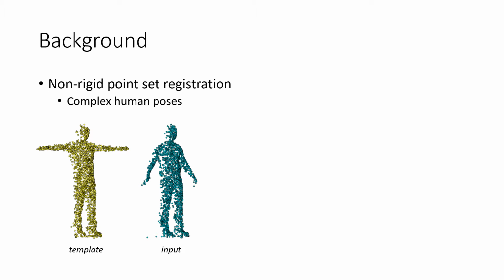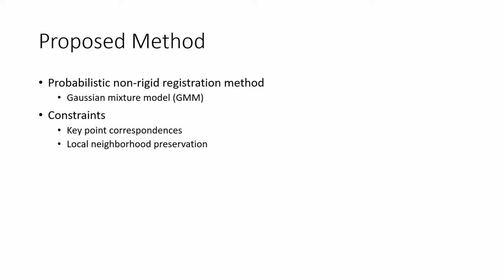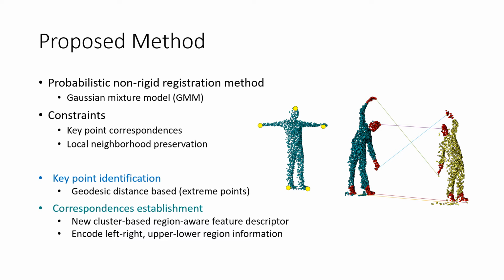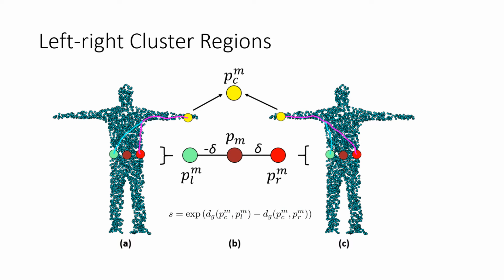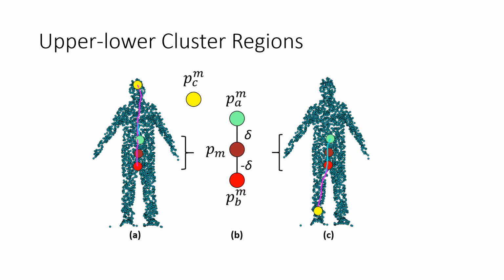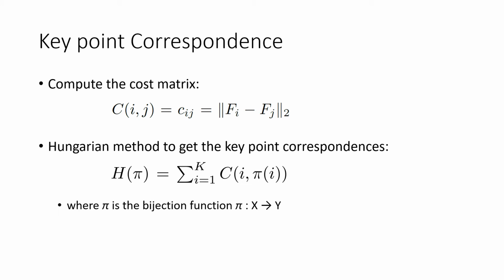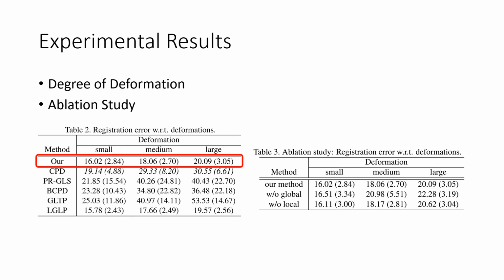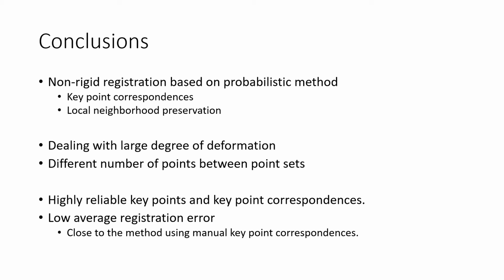Registration of Human Point Set using Automatic Key Point Detection and Region-aware Features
Authors: Amar M Maharjan (University of North Texas)*; Xiaohui Yuan (University of North Texas) Description: Non-rigid point set registration is challenging when point sets have large deformations and different numbers of points. Examples of such point sets include human point sets representing complex human poses captured by different types of depth cameras. In this work, we present a probabilistic, non-rigid registration method to deal with these issues. Two regularization terms are used: key point correspondences and local neighborhood preservation. Our method detects key points in the point sets based on geodesic distance. Correspondences are established using a new cluster-based, region-aware feature descriptor. This feature descriptor encodes the association of a cluster to the left-right (symmetry) or upper-lower regions of the point sets. We use the Stochastic Neighbor Embedding (SNE) constraint to preserve the local neighborhood of the point set. Experimental results on challenging 3D human poses demonstrate that our method outperforms the state-of-the-art methods. Our method achieved highly competitive performance with a slight increase of error by 3.9% in comparison with the method using manually specified key point correspondences.